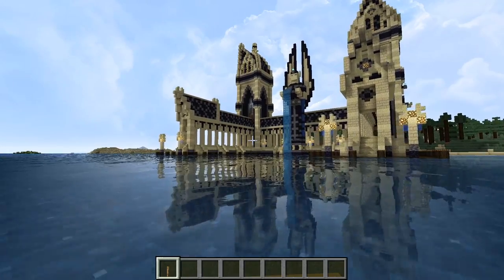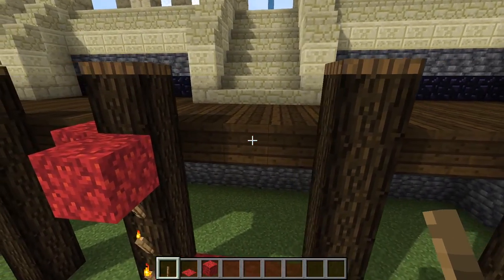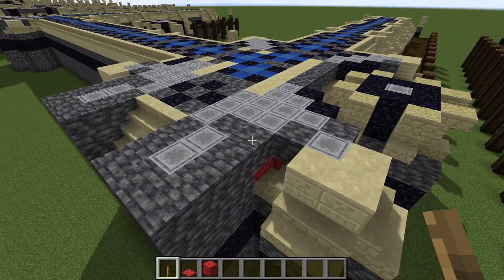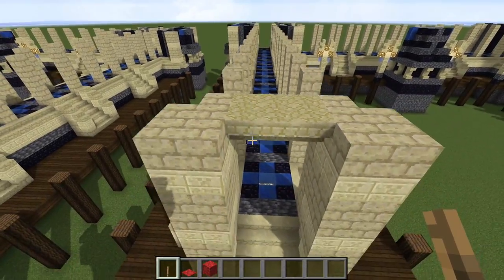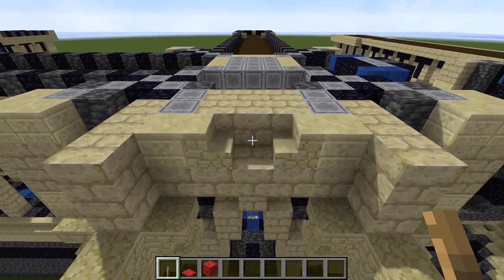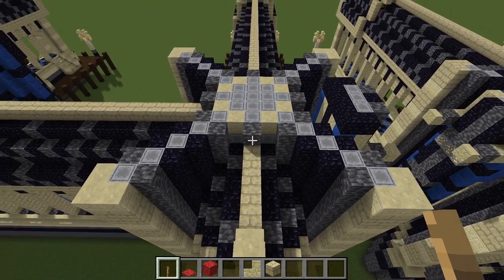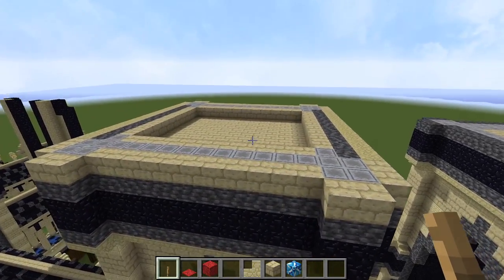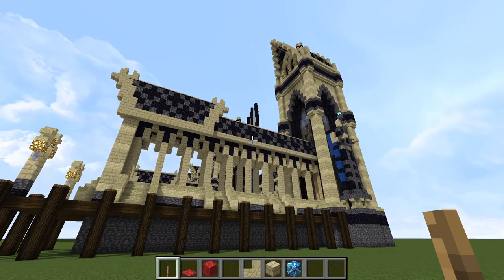Minecraft High Elven Docks Tutorial & Download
Today I have an elegant and refined high elven docks or harbor complex to keep your seas free of unwanted pirates!

(note: the links still work, but youtube has started displaying them as truncated, which causes them to appear broken with a simple click, but if you will right click and copy paste the whole link, it will work just fine.)